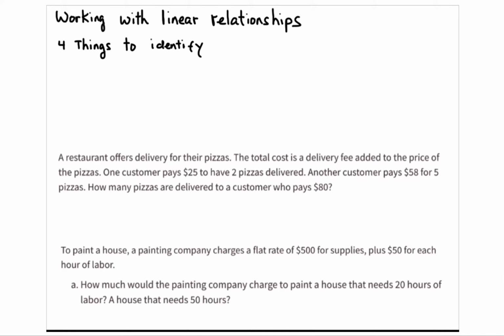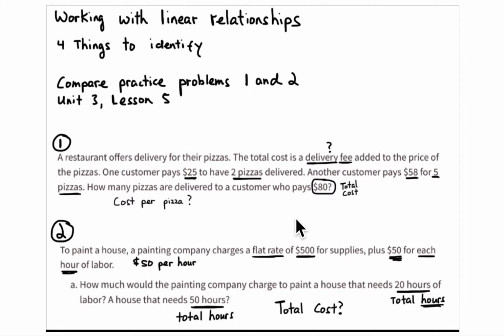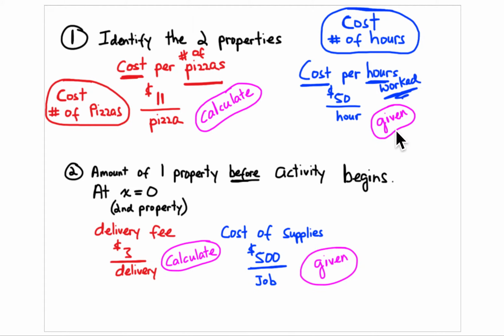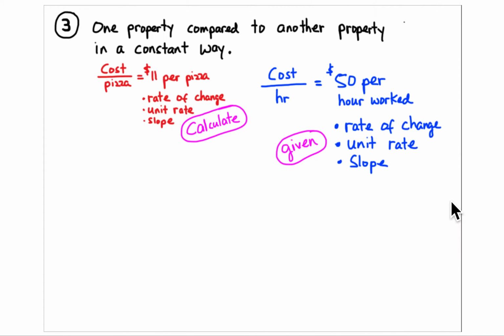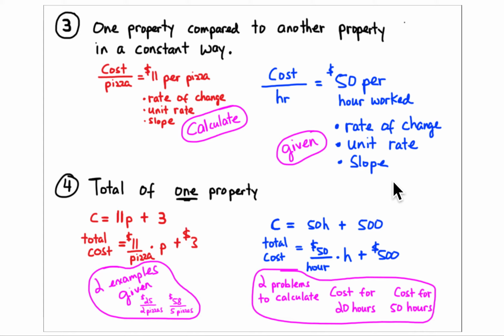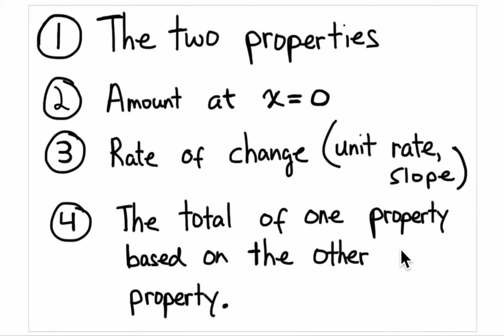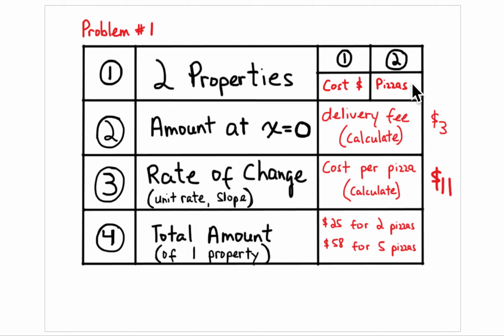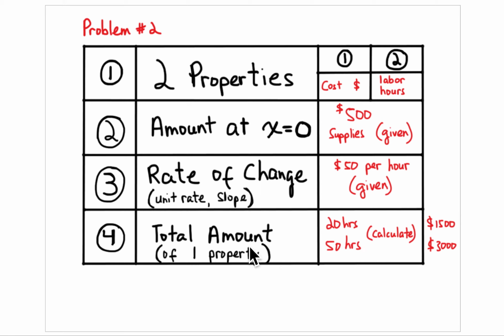8th Grade Illustrative Mathematics: Grade 8; Unit 3; Lesson 5: 4 components of linear relationships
Illustrative Mathematics
Unit 3: Linear Relationships
Lesson 5: Introduction to Linear Relationships
Supplement: 4 Components of Linear Relationships